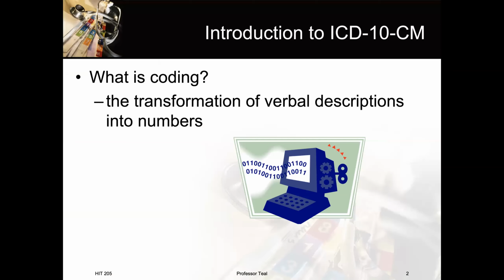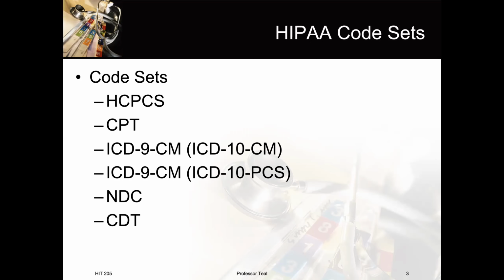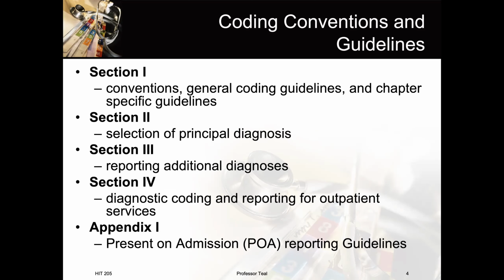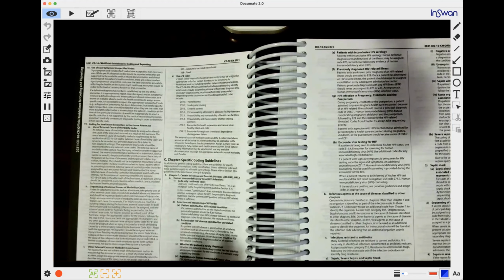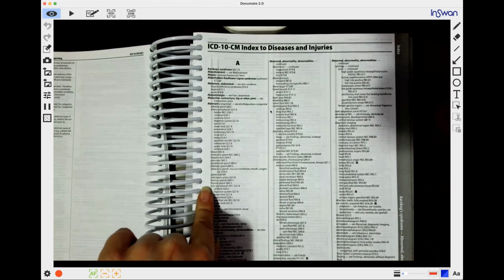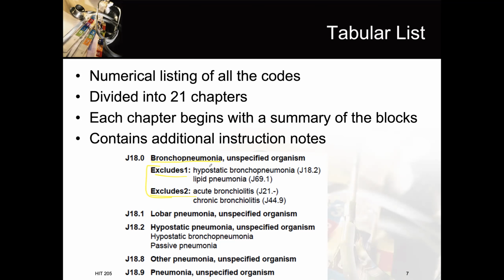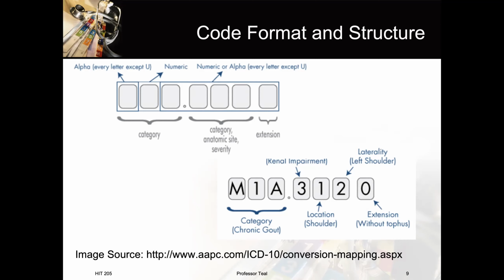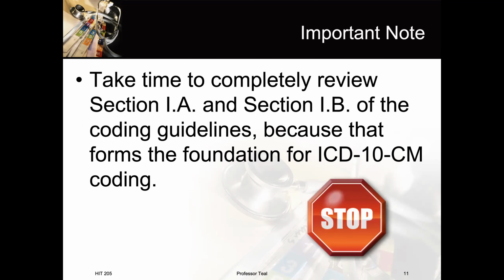What is ICD-10-CM coding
This video covers the basics of what ICD-10-CM is all about.  We discuss the HIPAA code sets and how they are used together (ICD-10-CM, ICD-10-PCS, CPT, HCPCS), and having a good understanding of the ICD-10-CM codebook.